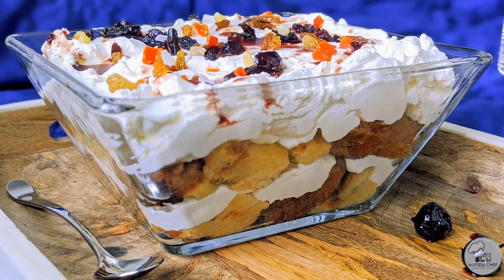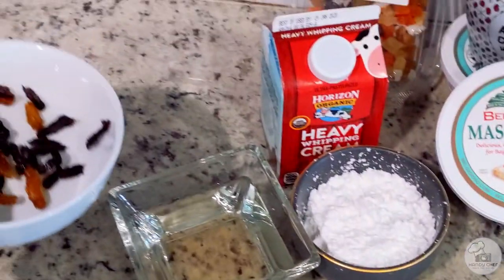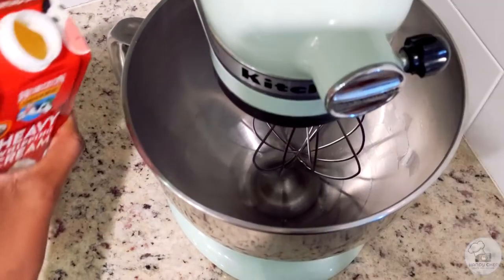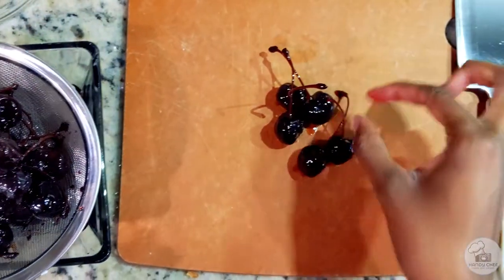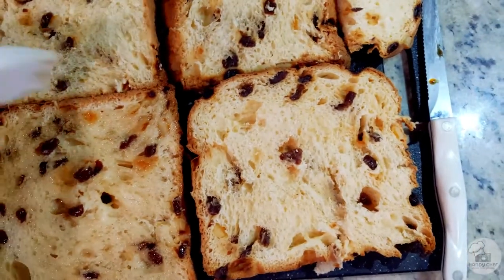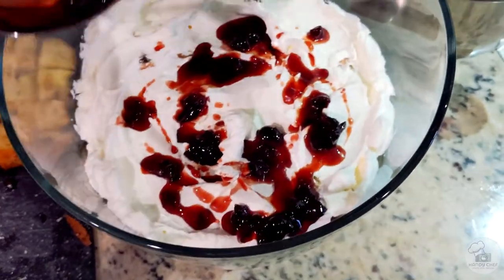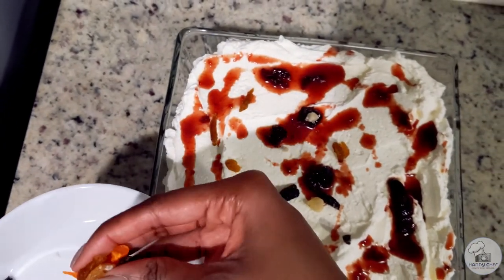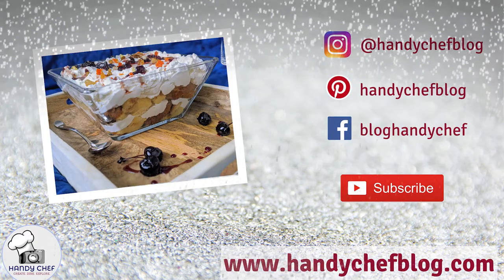Decadent Cherry Trifle